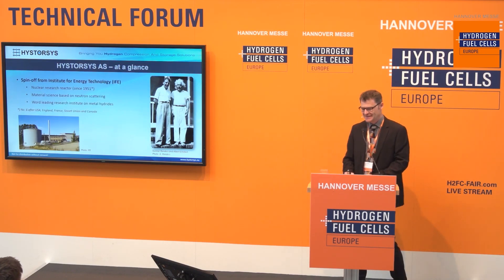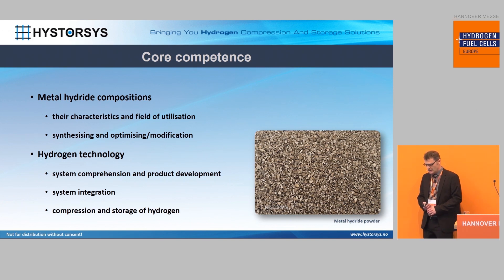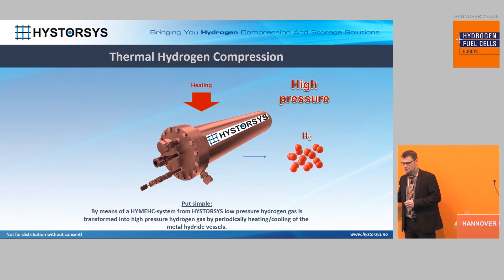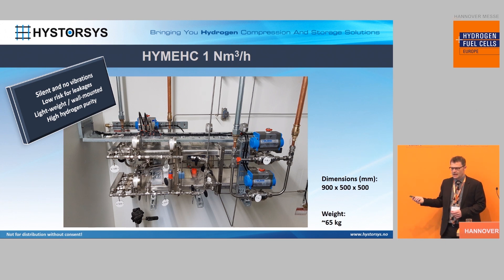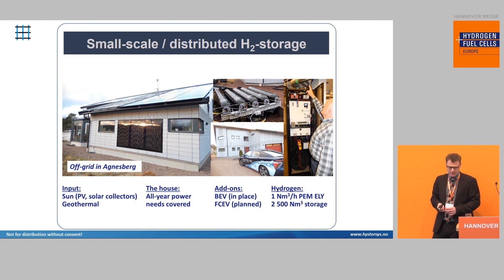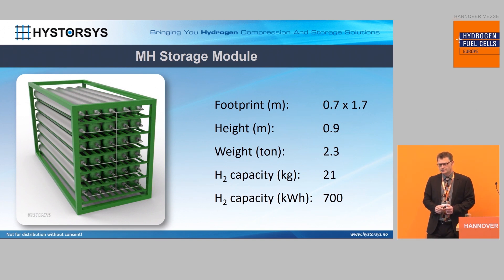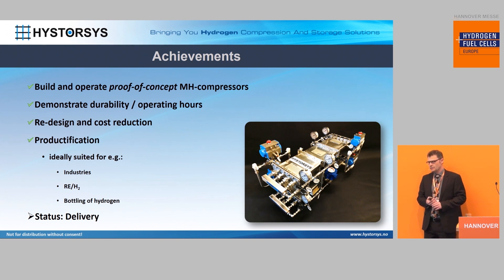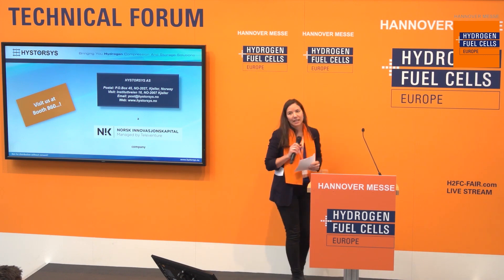Metal hydride hydrogen compression and storage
Dr. Jon Eriksen, CEO
Hystorsys AS